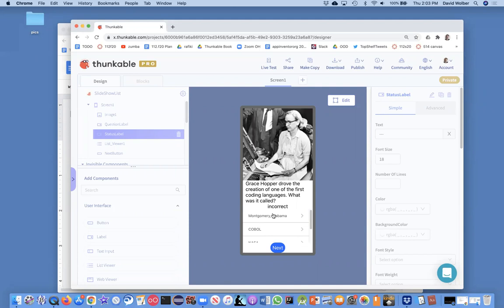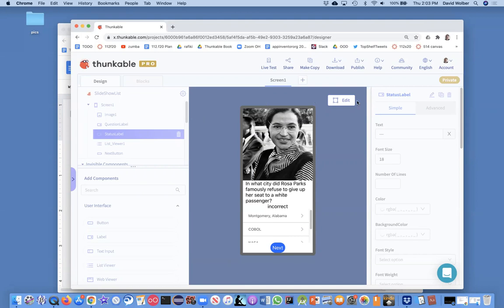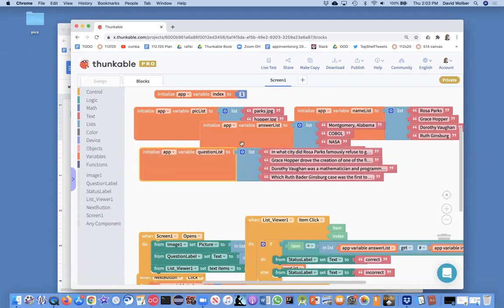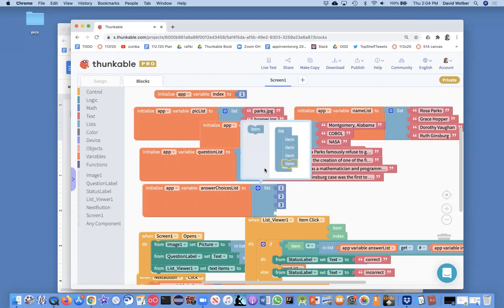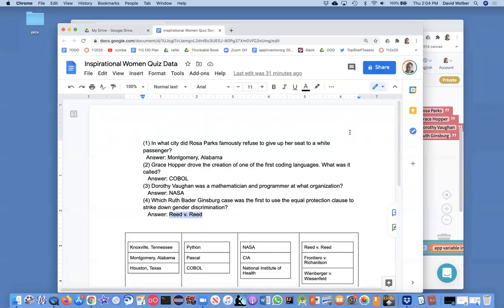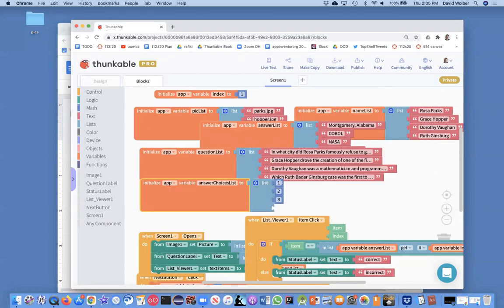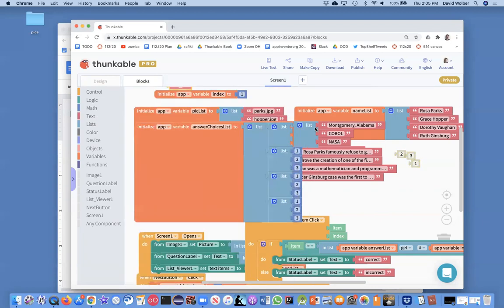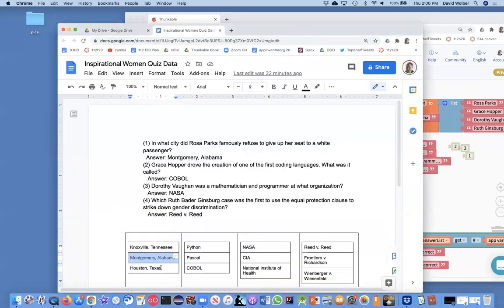Define a list of lists in a multiple-choice quiz app (Thunkable)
Professor Wolber demonstrates the use of a list of lists for the answer choices in a multiple-choice quiz app. Each sub-list stores the answer choices for a particular question.